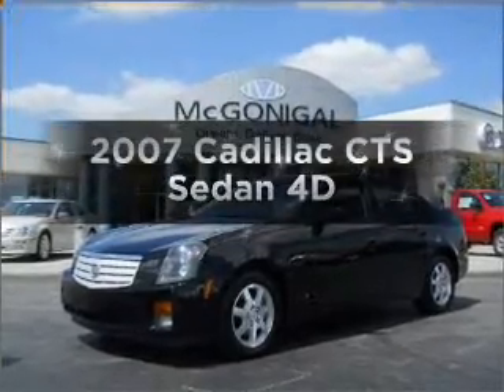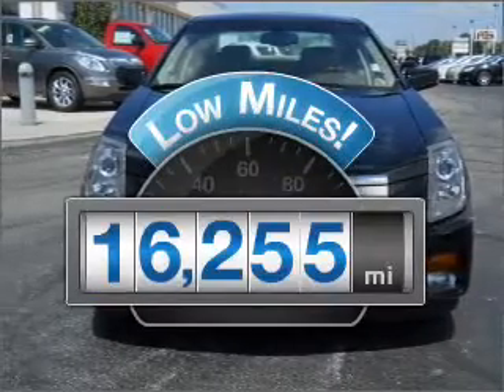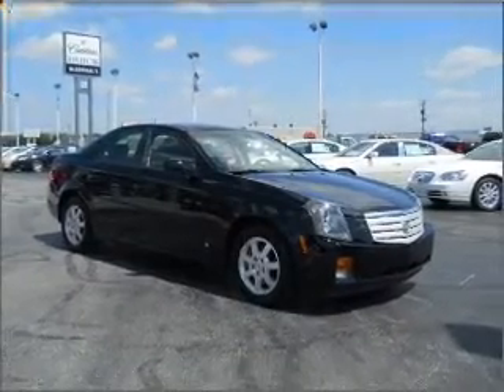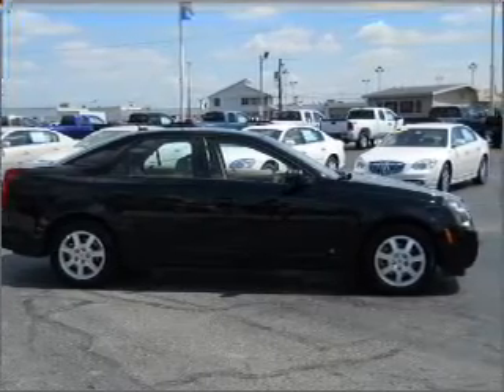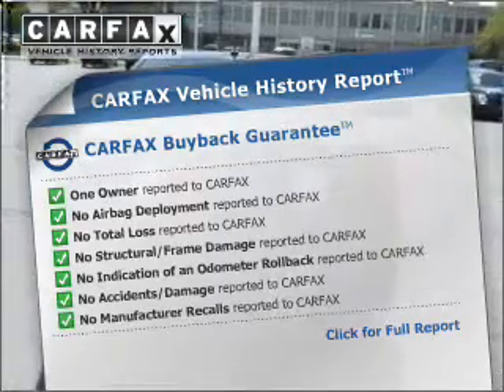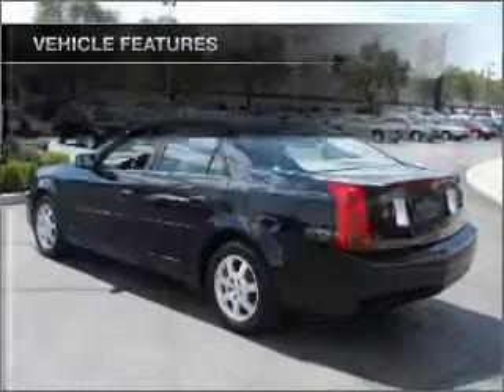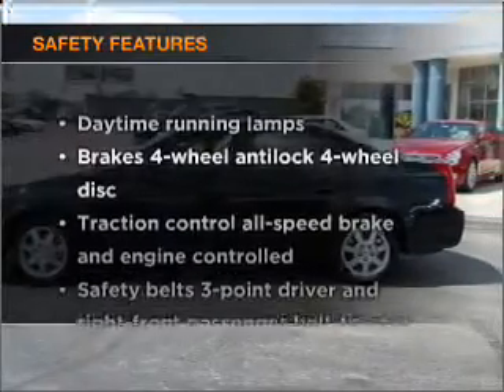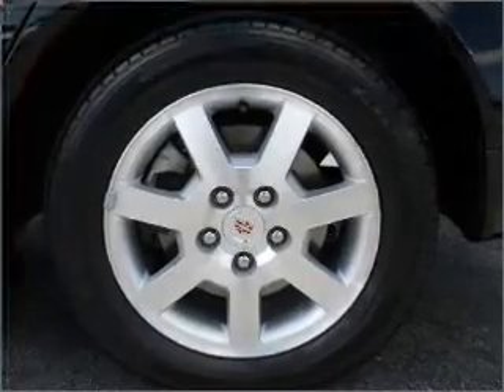2007 Cadillac CTS - Kokomo IN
Year: 2007
Make: Cadillac
Model: CTS
Trim: Sedan 4D
Engine: 6 cylinder 3.6 liter
Transmission:
Color: Black
Mileage: 16255
Address:
1220 East Boulevard